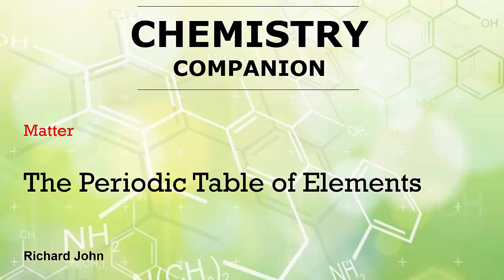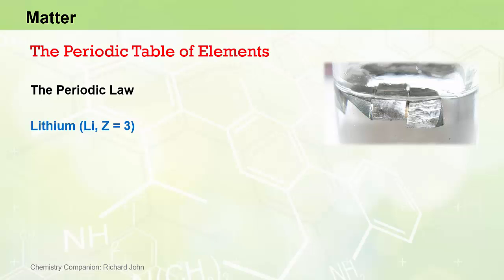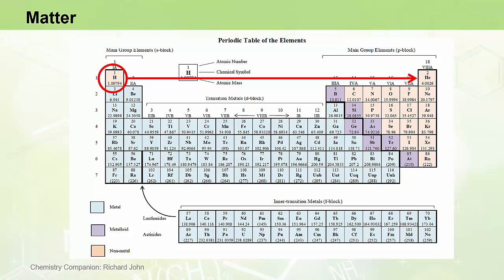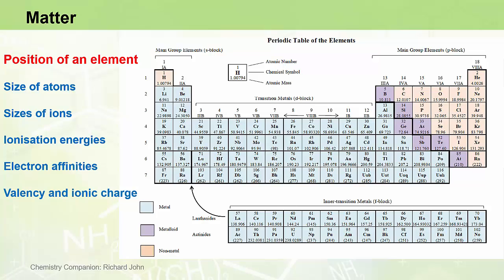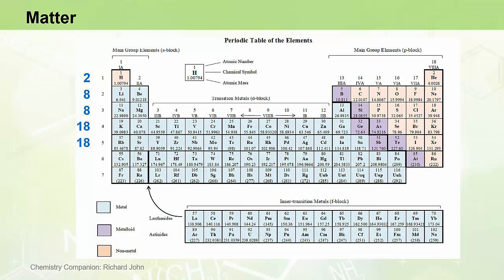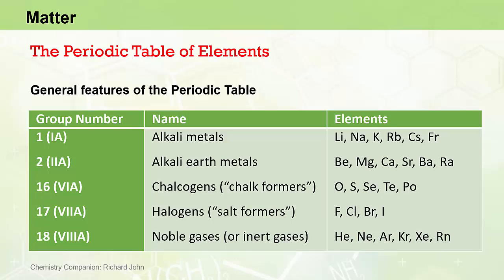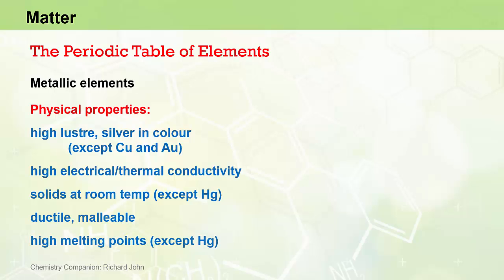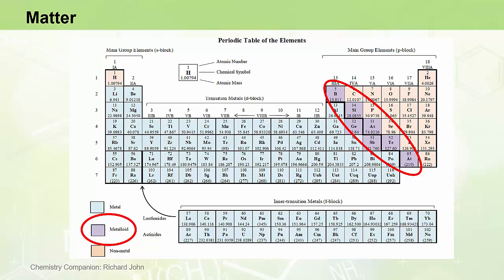2.6.4 The Periodic Table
In this video we will look at the work of Mendeleev and Meyer and the development of a graphical representation of the elements which we call the Periodic Table.

The Periodic Table is an arrangement of the elements in order of increasing atomic number in which elements of similar chemical and physical properties are placed in vertical columns known as groups.

The elements of the Periodic Table are separated into main group elements containing the s-block elements and the p-block elements on the left and right sides respectively.  The middle of the table is dominated by the transition metals, or d-block elements while the inner transition metals, or f-block elements, are separated from the main body of the table at the bottom.  These separate groupings arise out of the different ways that electrons are arranged (or configured) around atoms of elements in each group.

The seven horizontal rows of the Periodic Table are called periods.

The 18 vertical columns of the Periodic Table are called groups.